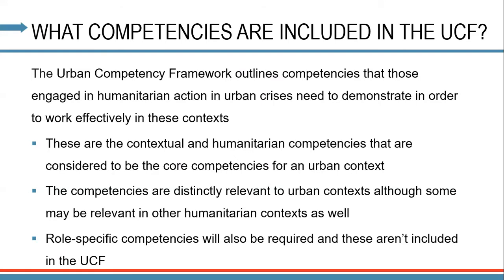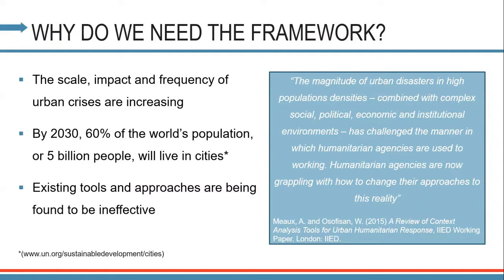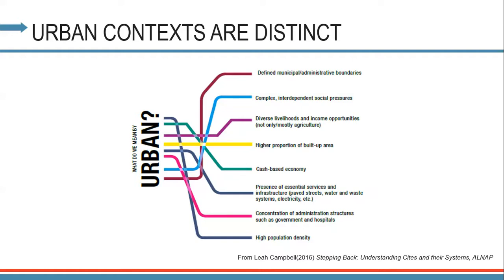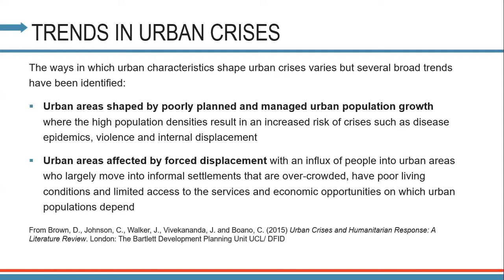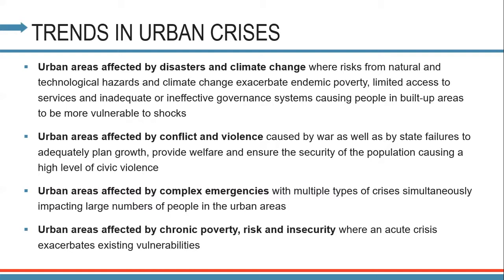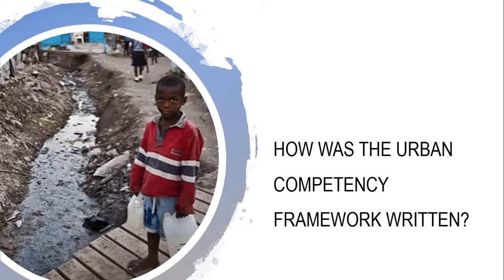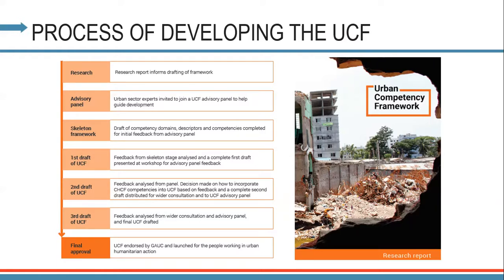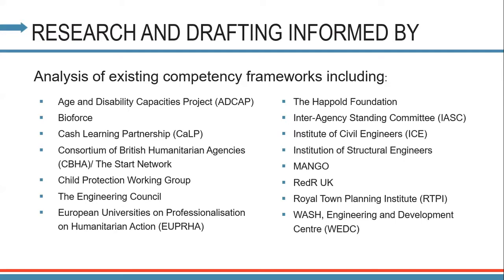The Competency Framework - introduction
The Urban Competency Framework for Humanitarian Action (UCF) is designed for all individuals and organisations involved in emergency response to urban crises.

The UCF has been produced by RedR UK on behalf of the Global Alliance for Urban Crises (GAUC) through funding provided to the International Rescue Committee from EU Humanitarian Aid (ECHO).